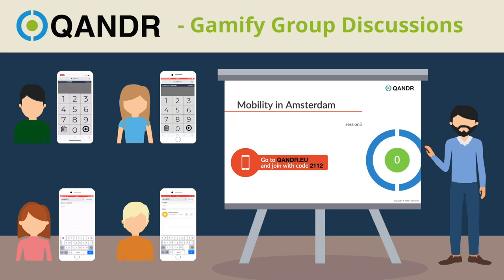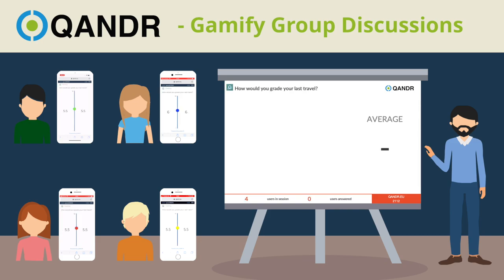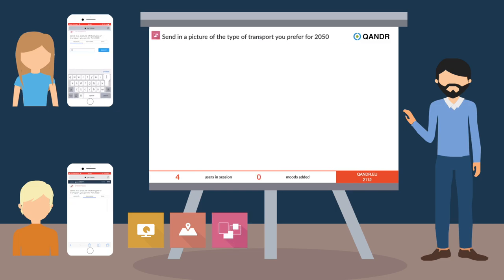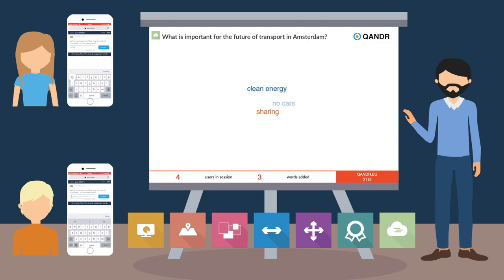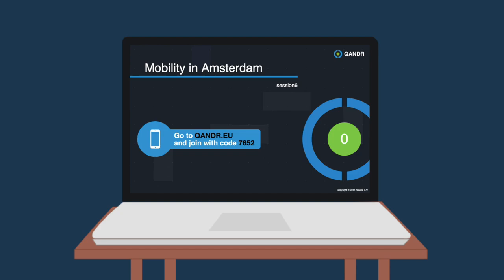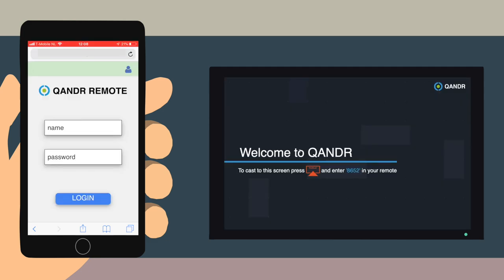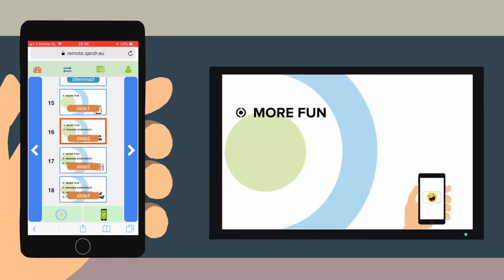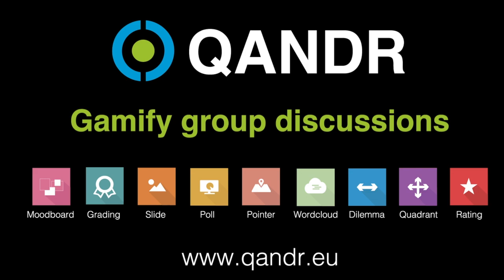Trigger your discussions with interactive visuals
QANDR visuals help you to trigger discussion and quickly uncover different points of view. QANDR is used a lot in focus group discussions but it also has great potential for workshops, co-creation sessions and meeting regarding civic participation. QANDR create a fun and focussed discussion and it's visuals help the facilitator to do an efficient follow-up.